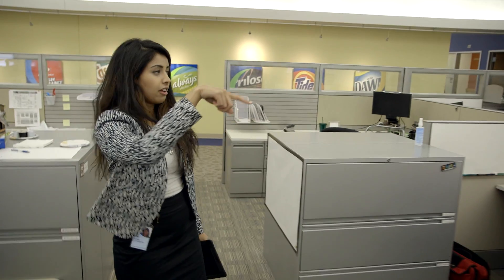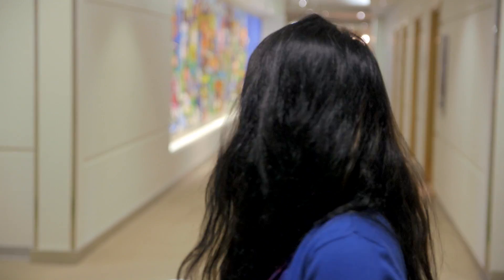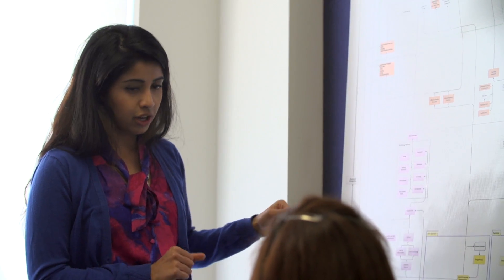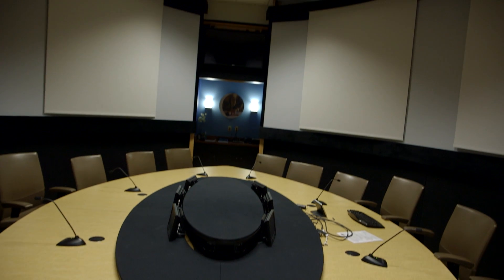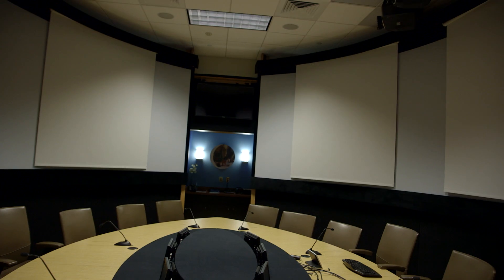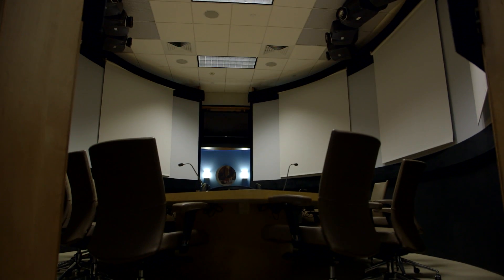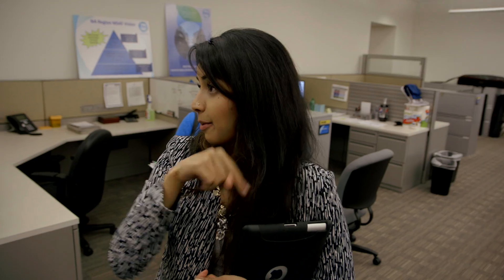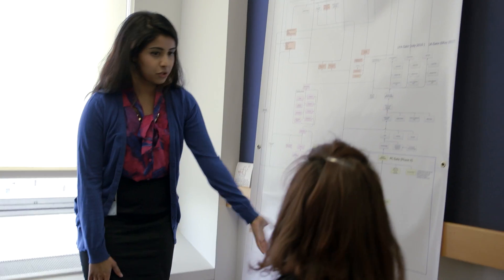Amruta - Information Technology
Hear how Amruta helped redesign an innovation lab that enables teams to translate big data into key insights.